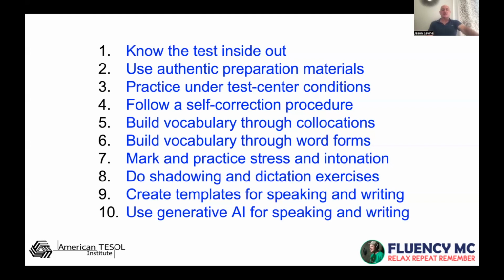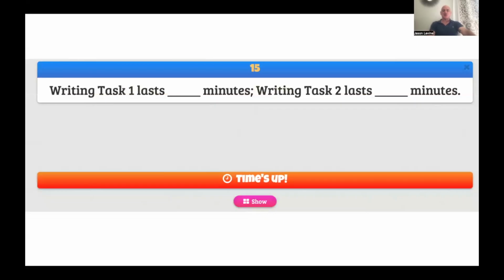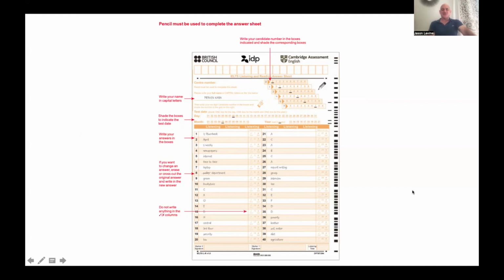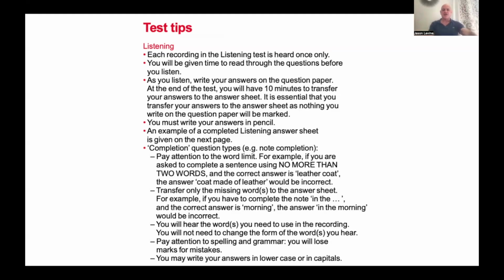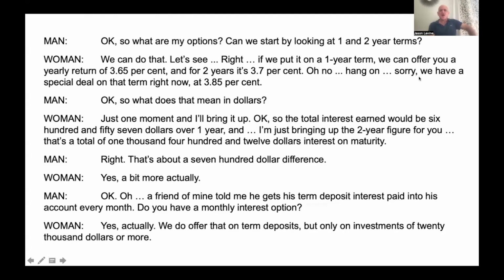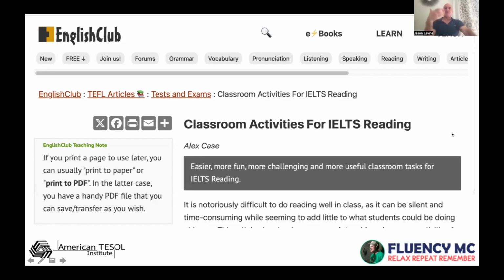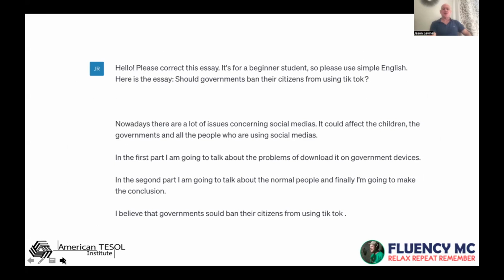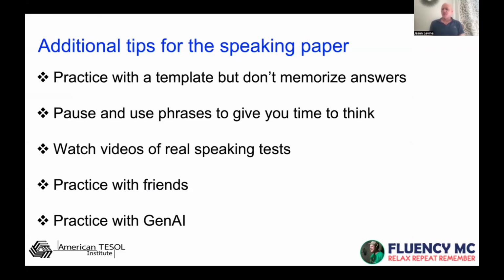How to Teach IELTS: The Ultimate Guide for Teachers (2025)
🎓 Ready to become a more confident and effective IELTS instructor? Whether you're a new teacher or a seasoned pro looking to refine your skills, this comprehensive video is your ultimate guide to teaching the IELTS exam. We break down everything you need to know to help your students achieve their target scores.

In this in-depth guide to teaching IELTS, we cover:
✅ A complete breakdown of all four modules: Listening, Reading, Writing (Task 1 & 2), and Speaking.
✅ How to demystify the official IELTS Band Descriptors to give clear, impactful feedback.
✅ Proven teaching strategies and classroom activities that actually work.
✅ Tips for structuring an effective IELTS lesson plan and a full course curriculum.
✅ How to address common student errors and challenges for each section.
✅ Essential resources and materials every IELTS teacher needs.

This video is perfect for TEFL/TESOL/CELTA graduates, ESL teachers transitioning to exam preparation, and private tutors looking to specialize in IELTS.

⏰ TIMESTAMPS ⏰
00:00 - Introduction: Why Teaching IELTS is a Rewarding Skill
01:45 - Understanding the Test Structure & Scoring System
04:10 - Core Principles of Effective IELTS Teaching
06:30 - Strategies for Teaching the Listening Module
10:55 - Strategies for Teaching the Reading Module
15:20 - How to Teach Writing Task 1 (Academic & General)
21:05 - How to Teach Writing Task 2 (Essays)
27:40 - Mastering the Speaking Test: A Teacher's Guide
33:15 - Structuring Your Lessons & Giving Feedback
36:50 - Must-Have Resources & Final Tips

Got a question about teaching IELTS? Ask us in the comments below!